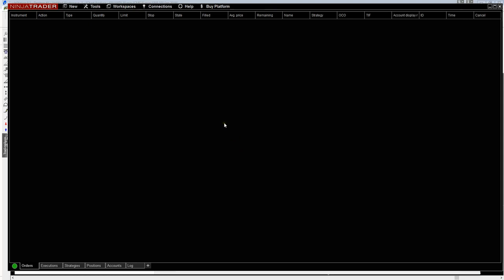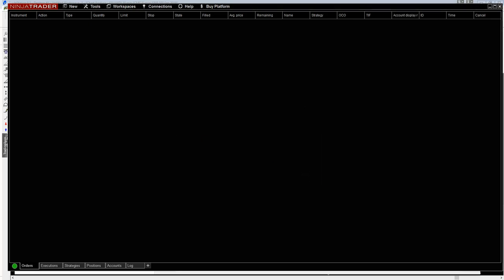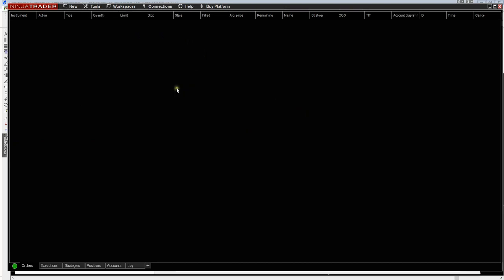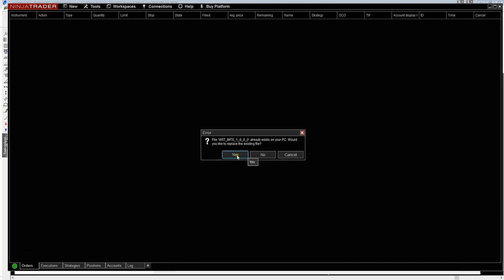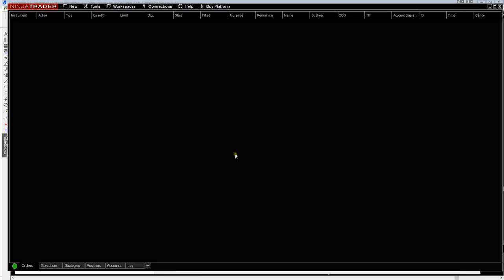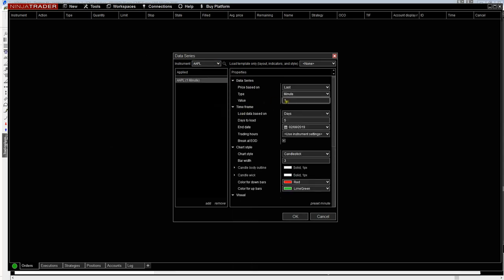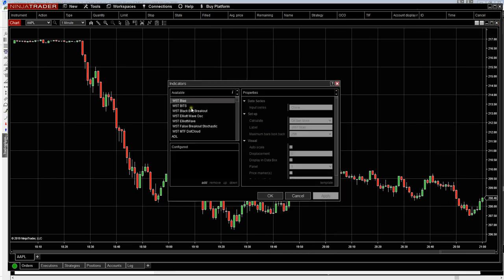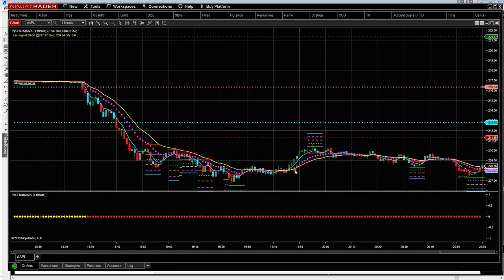NinjaTrader 8 BITS Installation Guide